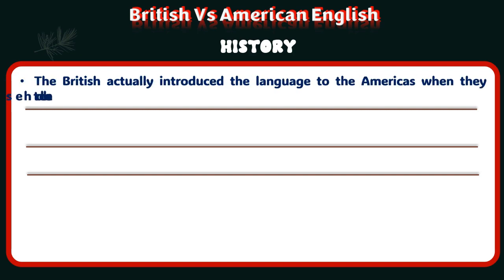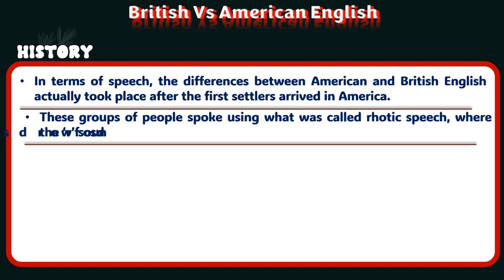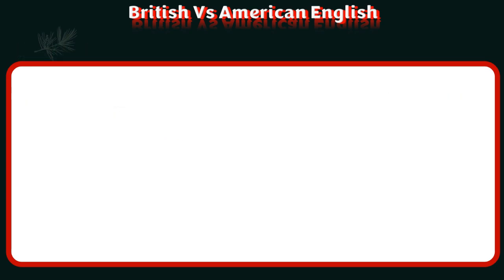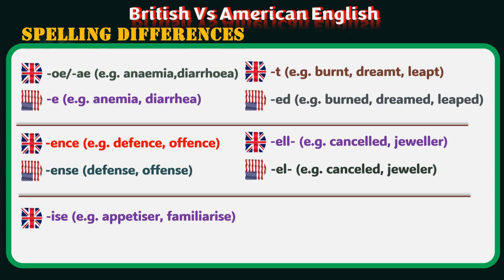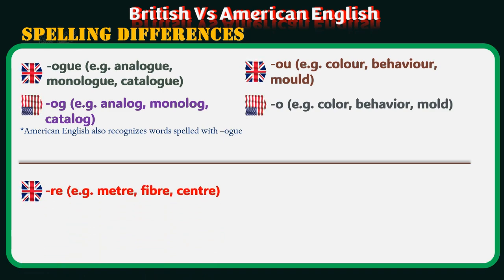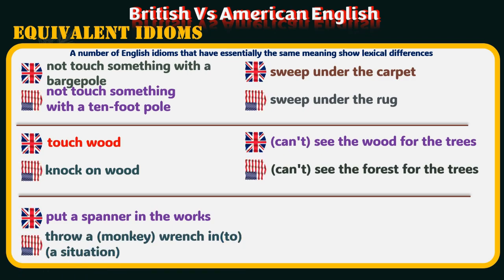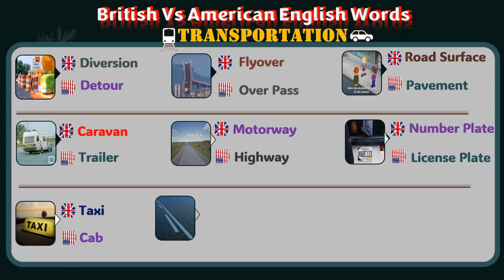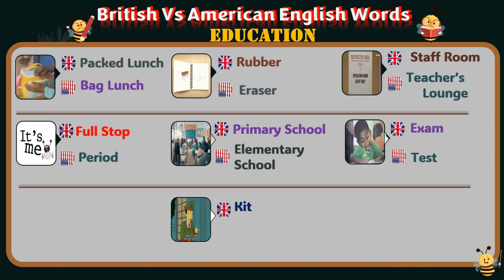13. British Vs American English | 150+ Vocabulary Words, Differences & Idioms | Zippy Kidsie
13. British and American English | Differences , Idioms & 150+ Vocabulary Words | AMERICAN and BRITISH Spelling Differences

3. The Animals For Kids - Learn English Words Vocabulary - Animal Series - ( A TO Z) | Zippy Kidsie

5. Learn English Vocabulary | Learning About 100 Jobs And Professions For Kids in alphabetical order | Zippy Kidsie

6. Learn English Vocabulary | Learning About 100 Action Words For Kids in alphabetical order | Zippy Kidsie

9. Guess ALL the 233 Countries Flags In The World and Learn the Capitals | Zippy Kidsie